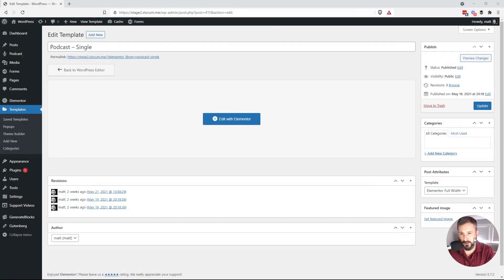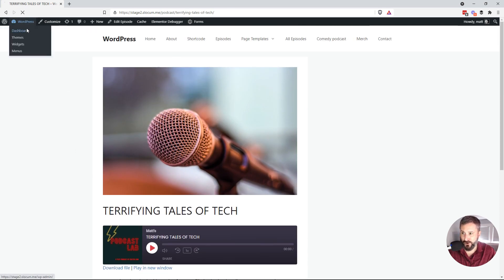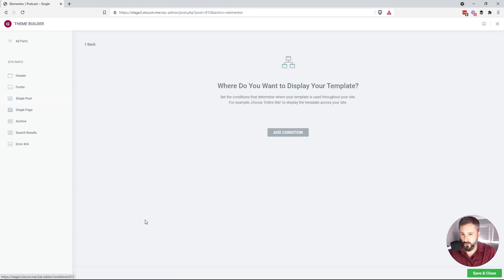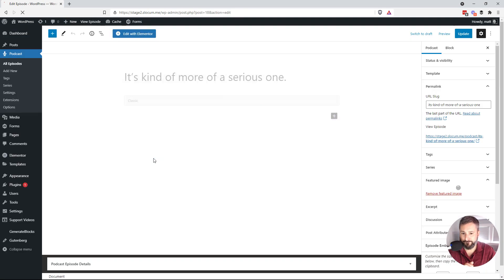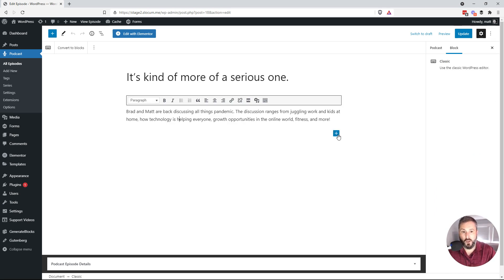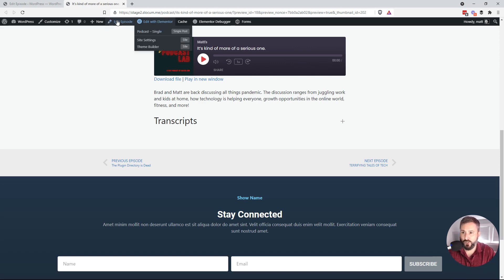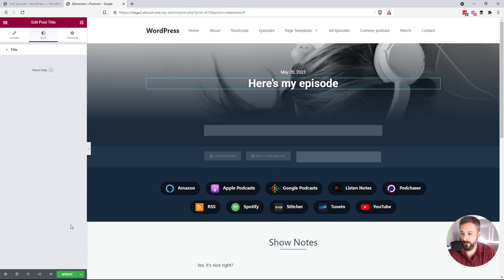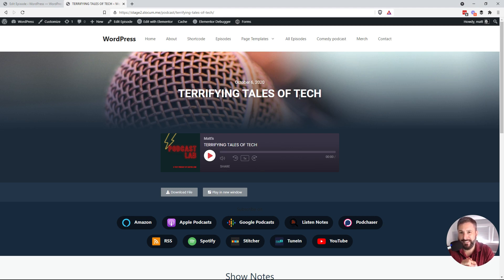Show notes and transcripts in Elementor podcast template 🤔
Here's how to add your podcast show notes and transcript text when using Elementor Pro Dynamic templates included with Seriously Simple Podcasting.

Once your template is setup with conditions set to show on all podcast custom post types, simply use the standard editor to add your information.

== Time stamps ==

00:25 What are Dynamic templates
01:30 Looking at the podcast single post template
02:00 Adding template dynamic condition
02:51 Where to edit show notes
03:57 Where to add transcripts
05:19 Overview + conclusion